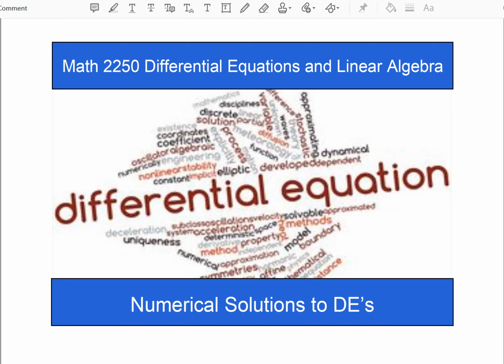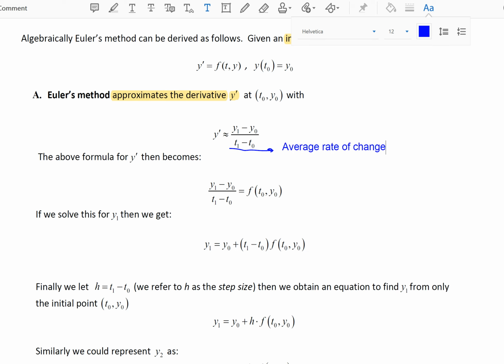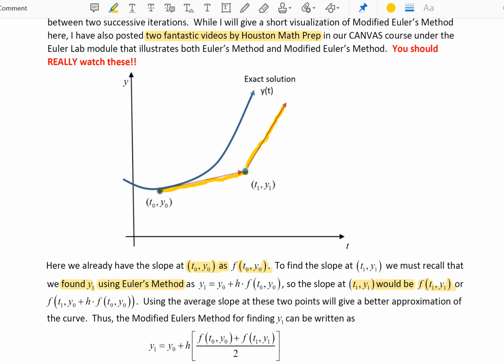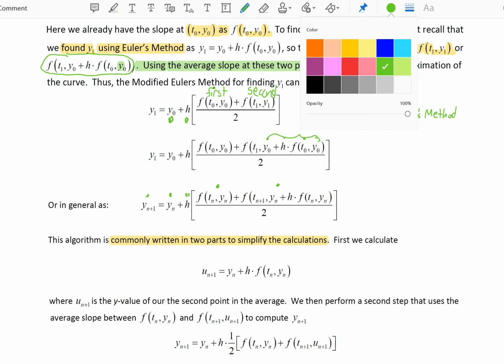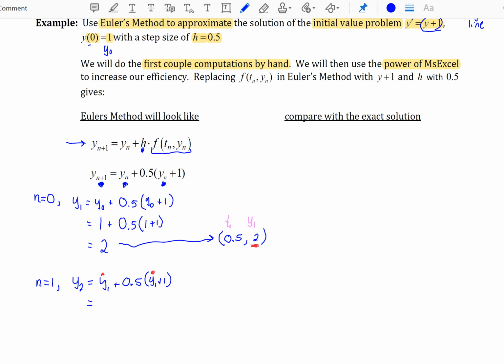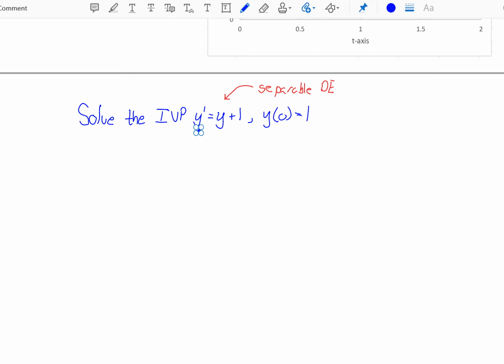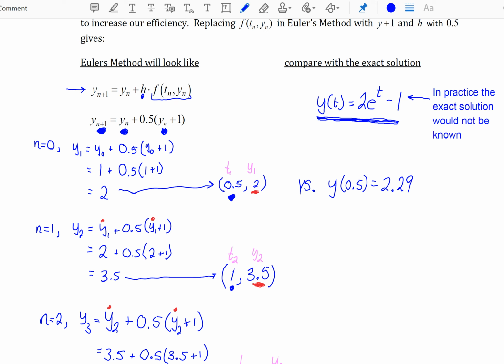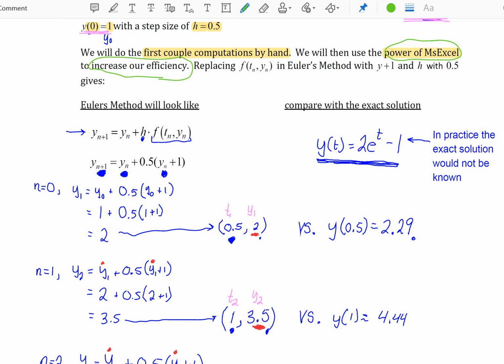Numerical Solutions to DE's